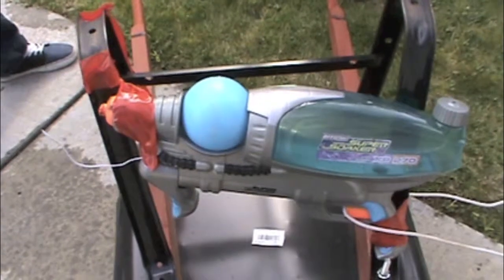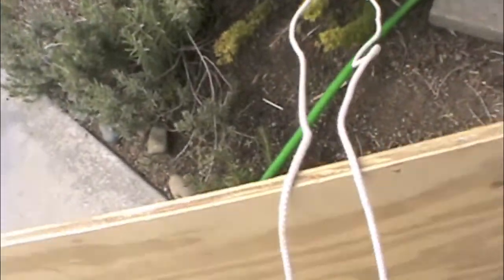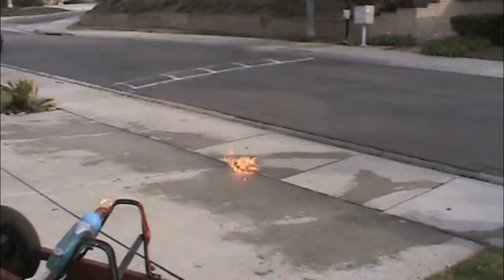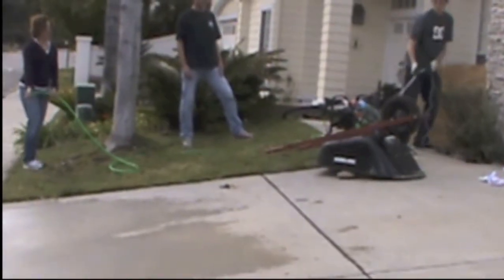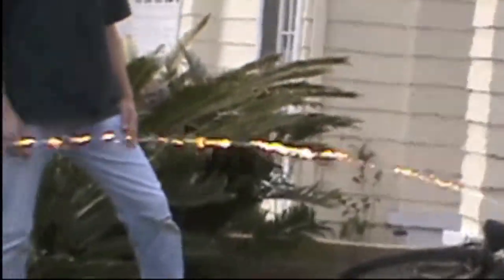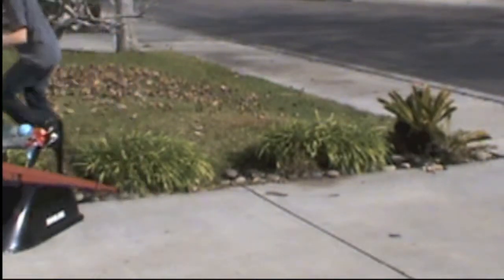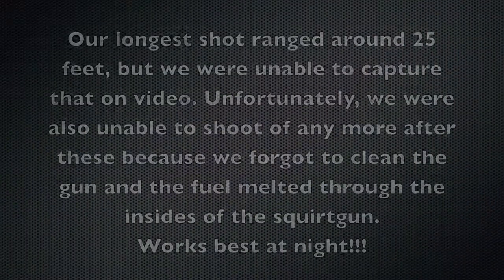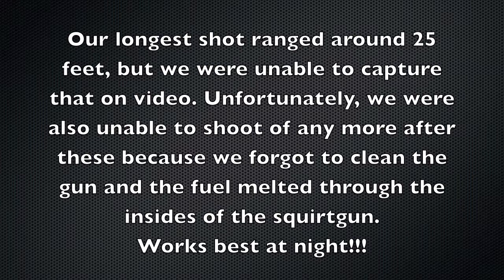Chemistry flamethrower with a squirtgun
This is a homemade flamethrower we made out of a squirtgun. these are our weakest shots fired, yet it was still pretty succesful.
The materials you need are listed in the video.
To fire the gun: (most effective at night!)
1. Fill the squirtgun with 4 oz. of white gas, pump it till it is fully pressurized.
2. Tape it down to a secure surface so it wont move and so you can shoot it from a distance.
3. Run string through trigger area so that it is pullable from a distance.
4. Pour small amount of denatured alcohol on cotton ball.
5. Light cotton ball on fire. (usually a clear flame during day and a blue flame at night)
6. Step back, and make sure that you have a sufficient amount of water and maybe even a fire extinguisher ready.
7. Pull the trigger (by pulling on string) and watch the awesomeness!
8. Shoot out all fuel even excess fuel still in the gun.
9. put out any fire that is on the gun or burning cotton ball first!
10. Hose down any fire on ground at the end of your shot.
11. Clean out the gun (or else it will break) by unloading five or so rounds of water through it immediately after.